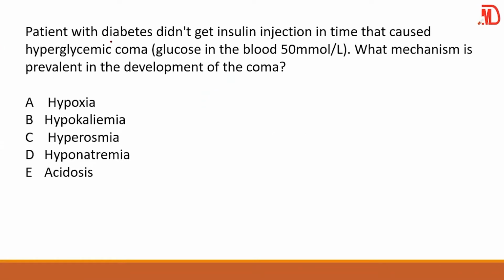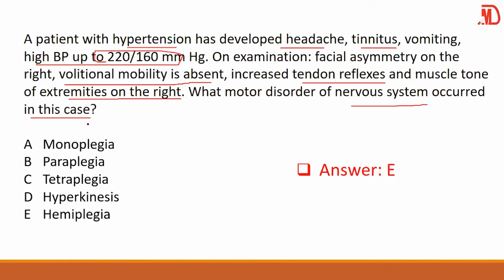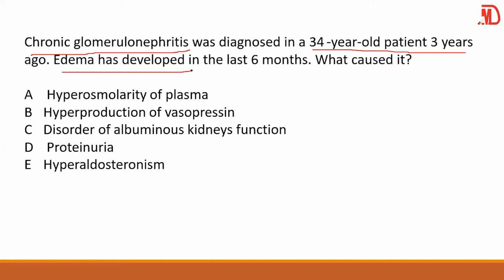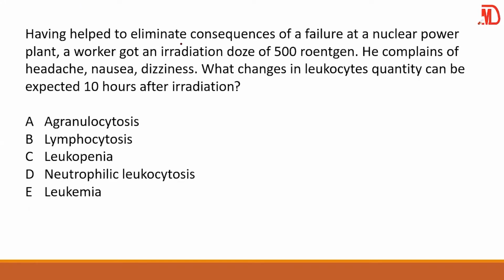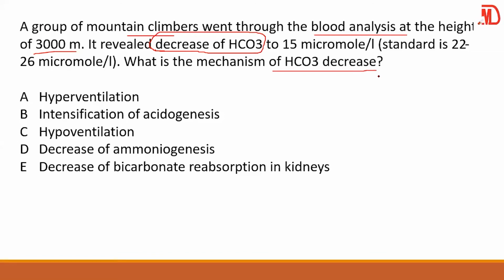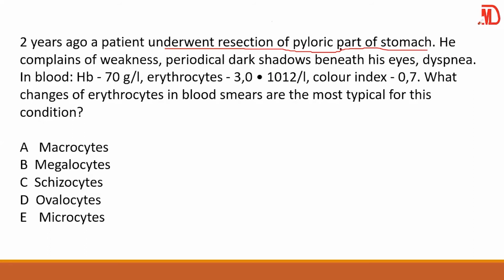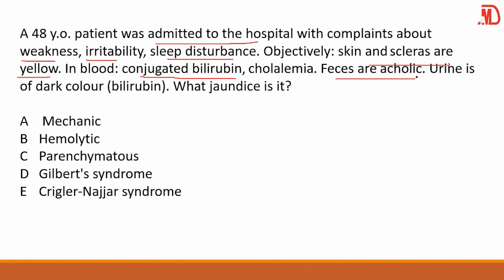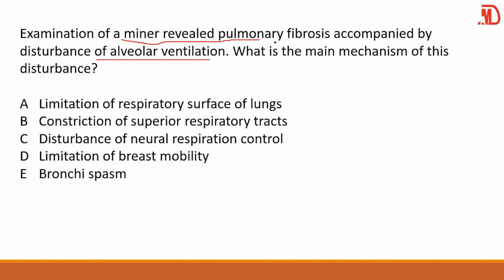Krok 1 Base | Pathophysiology | Tutorial 2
This is a Krok 1  Base Pathophysiology tutorial where brief explanation to the questions and answers will be given. In addition to this, clues and tips will be underlined making it easier for you to remember.  This Krok 1  base material is not in its entirety but a background information to help you in your preparation towards your Krok 1 examination.